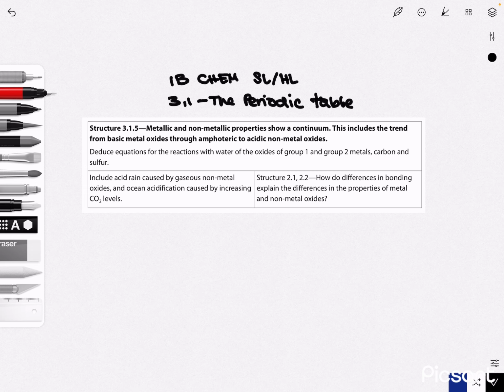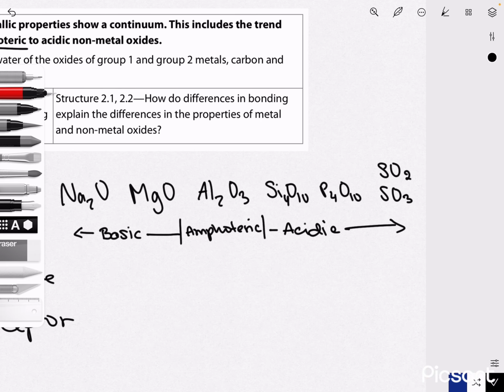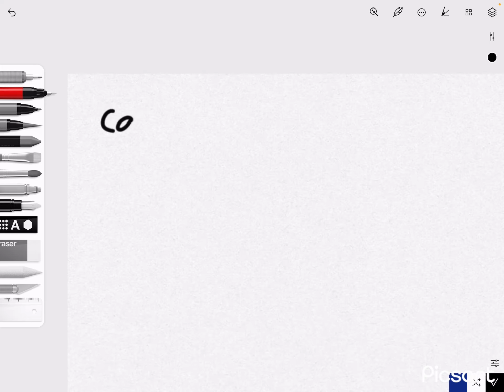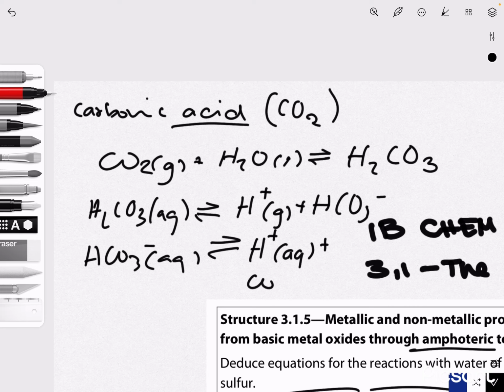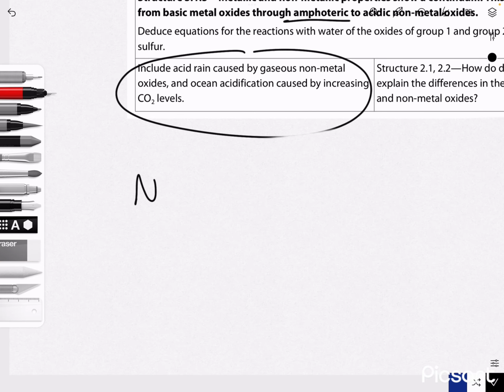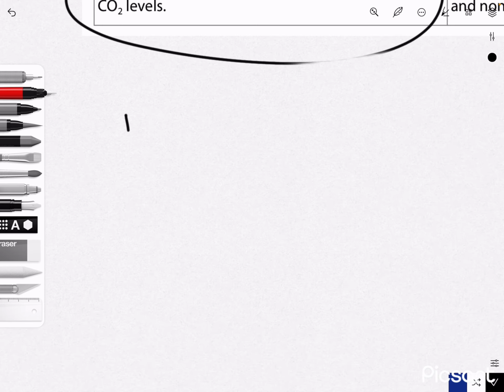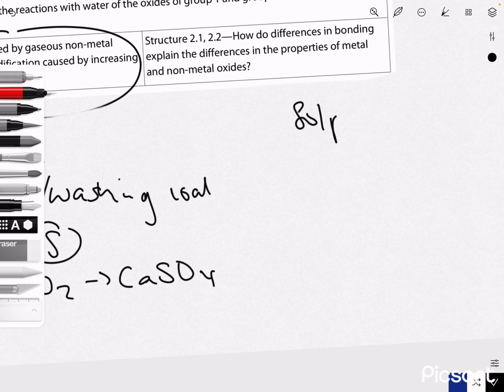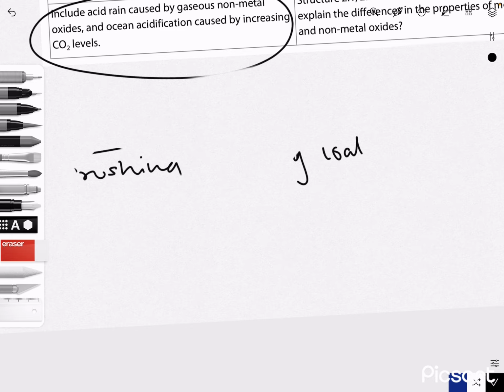The Periodic Table - Structure 3.1.5 [2025 SPEC] IB CHEM SL/HL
Structure 3.1—The periodic table: Classification of elements

Structure 3.1.5 - Metallic and non-metallic properties show a continuum. This includes the trend from basic metal oxides through amphoteric to acidic non-metal oxides.